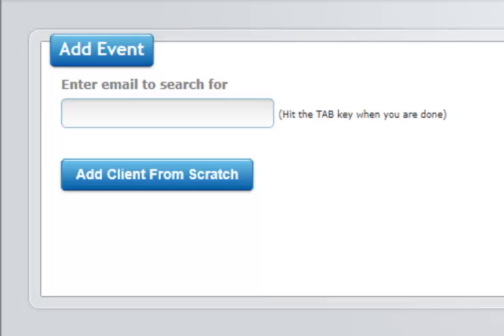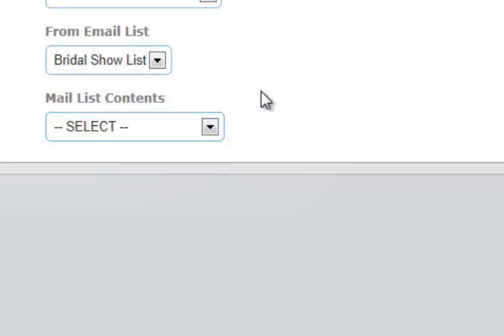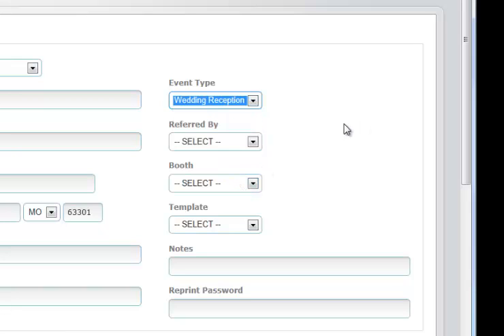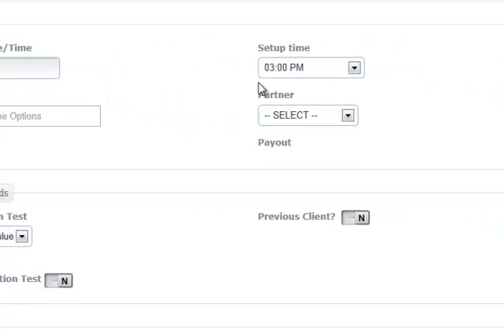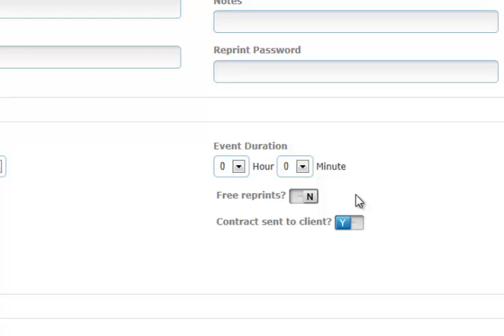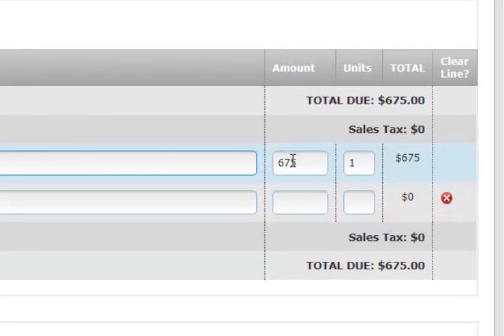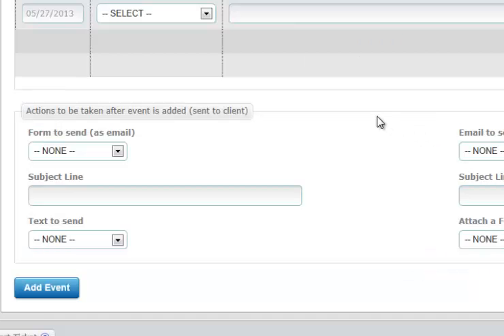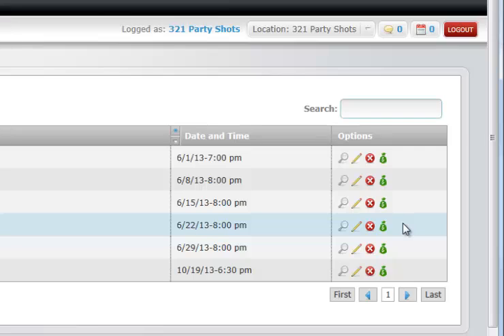Add Event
Instructions for adding an event to your system